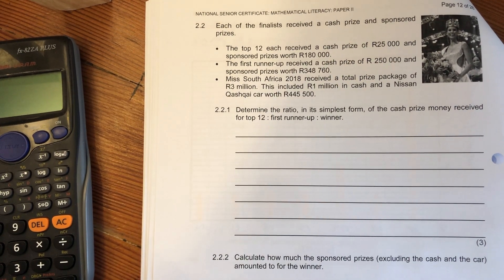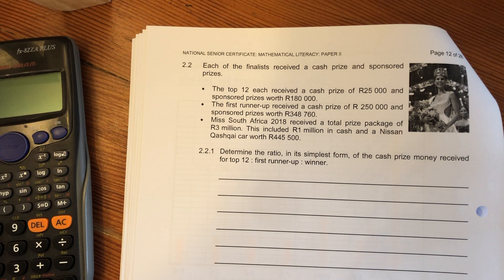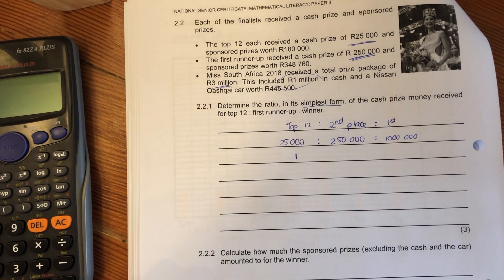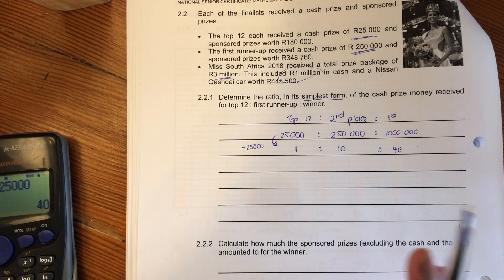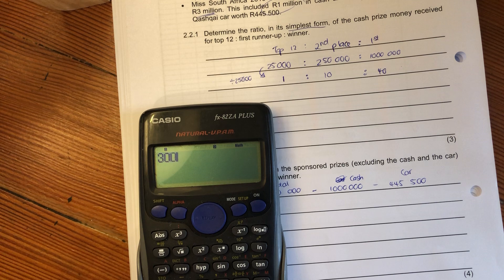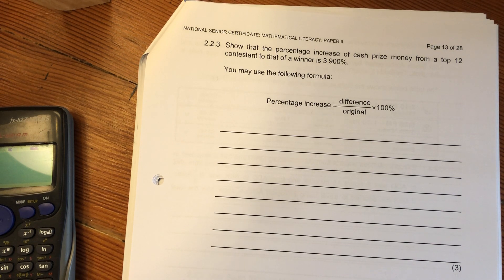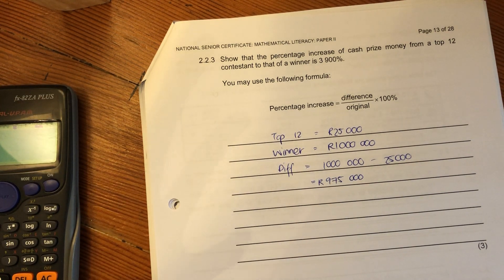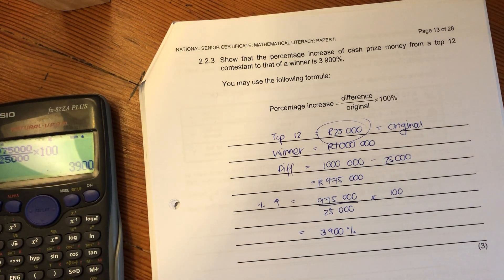Maths Lit - Paper 2 Nov 2019 (Q2.2 - ratios & percentages)